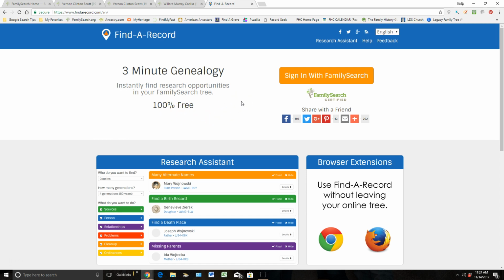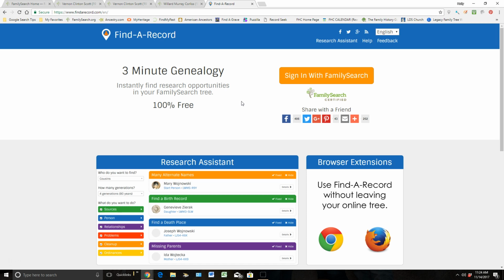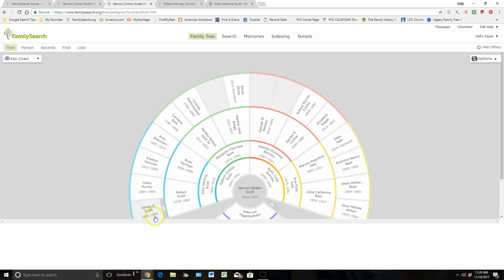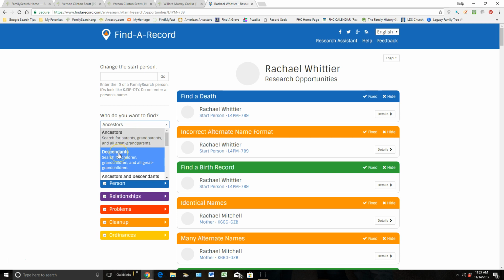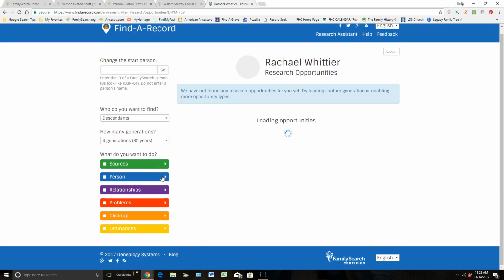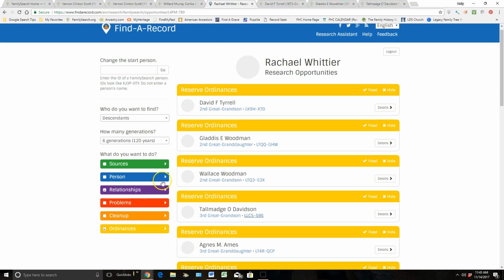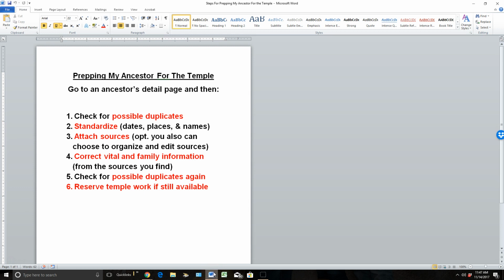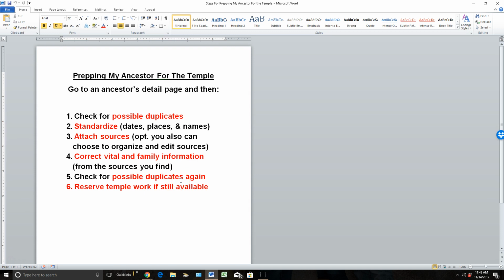6- Finding Temple Work Using FindARecord (by Holly Kauer)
After you find an ancestor with temple work that is needing to be done, you should do the following steps.

Cleaning Up  & Prepping My Ancestor For The Temple
Go to an ancestor’s detail page and then:

1. Check for possible duplicates
2. Standardize (date & places & entering names correctly)
3. Attach sources (opt. you also can choose to organize and edit sources)
4. Correct vital and family information (from the sources you find)
5. Check for possible duplicates again
6. Reserve temple work if still available